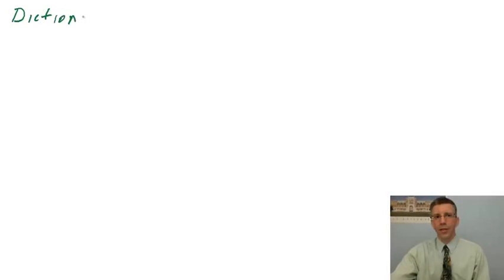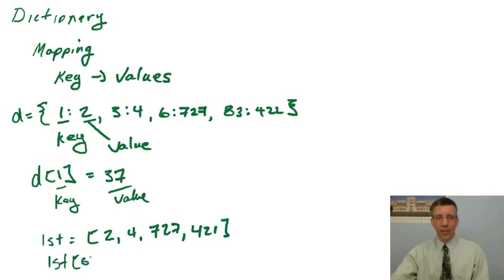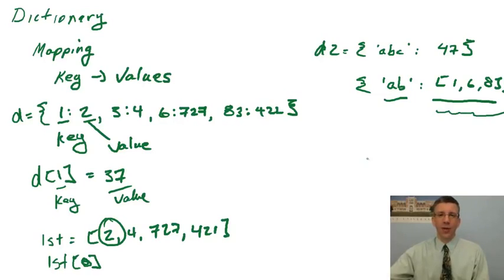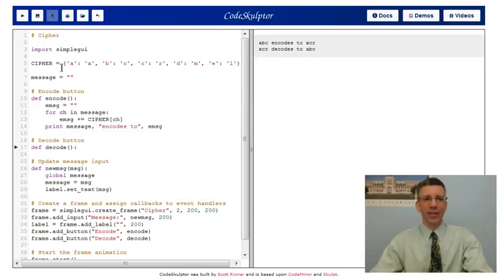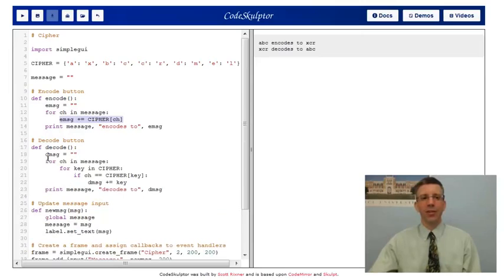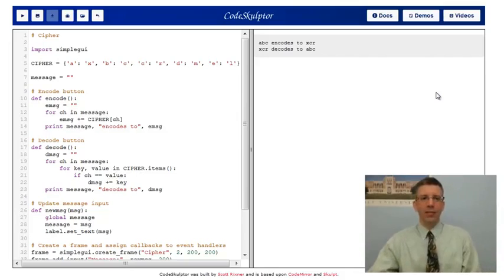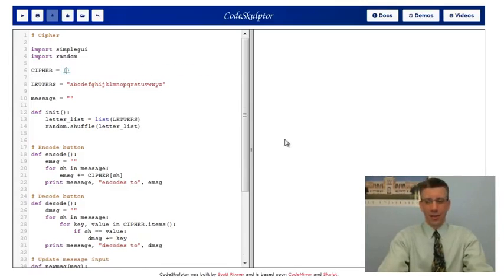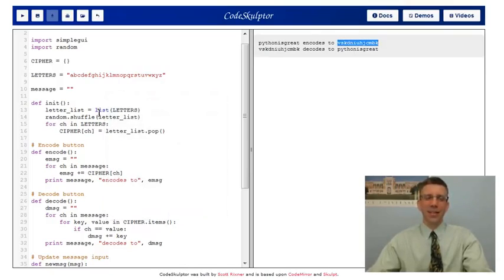10 1 Dictionaries 12 18